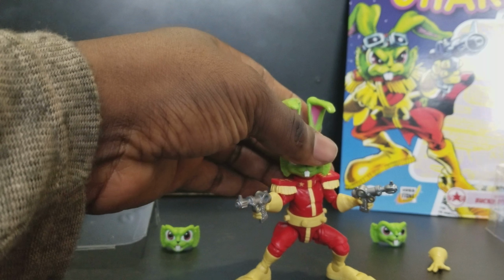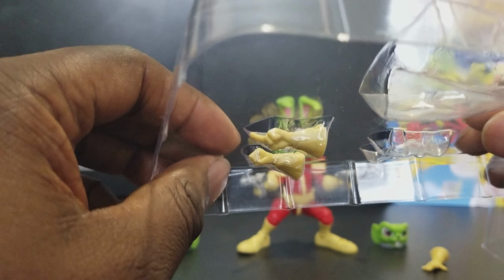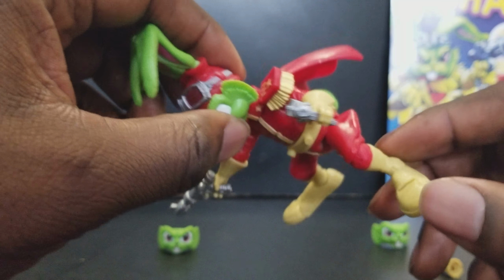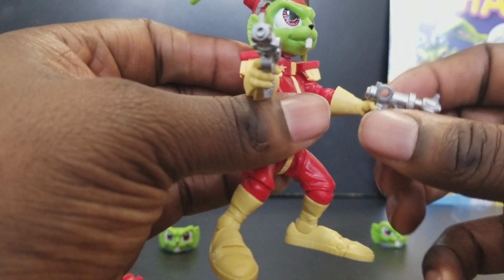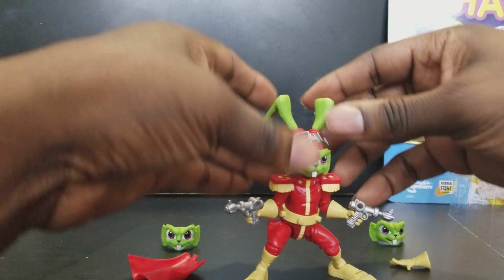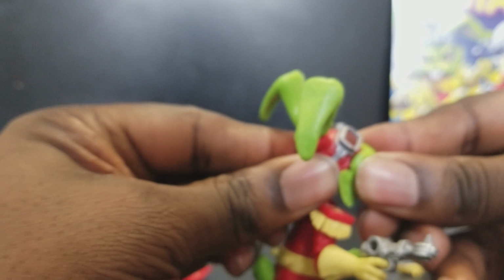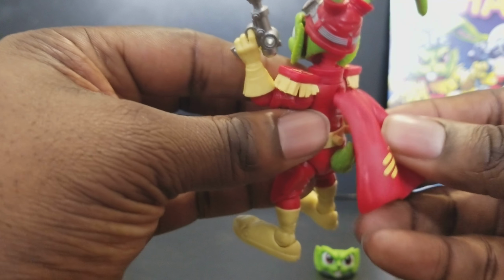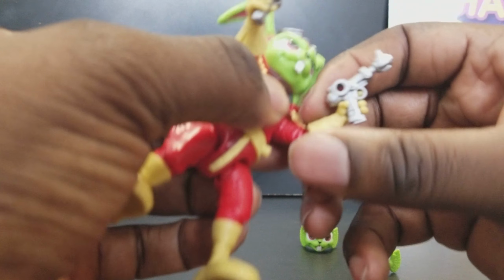Bucky O Hare action figure from Boss fight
A review over bucky o hare from boss fight, wish they did motu, ghostbusters, earthworm jim, sonic and power rangers but at a lower price point.